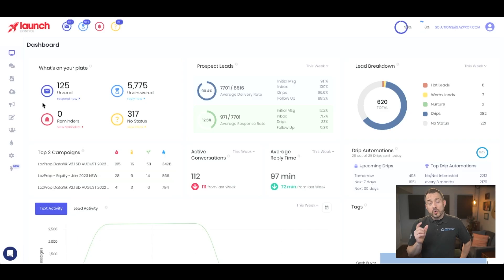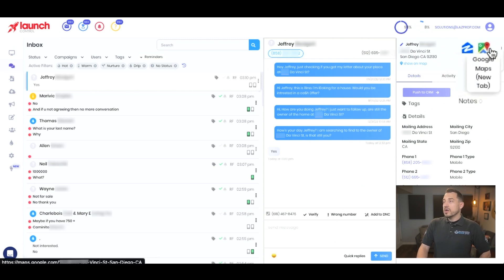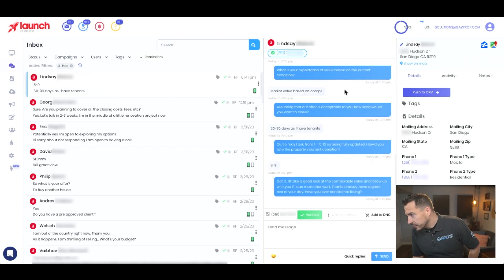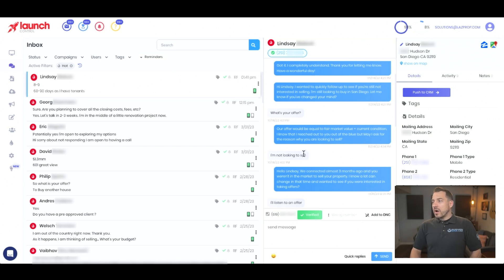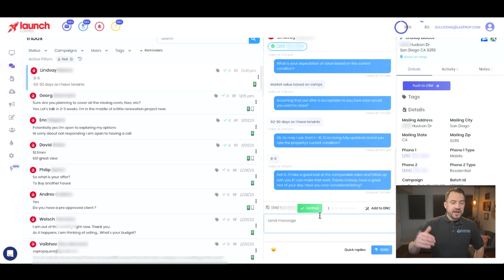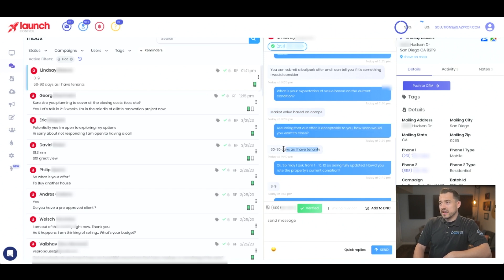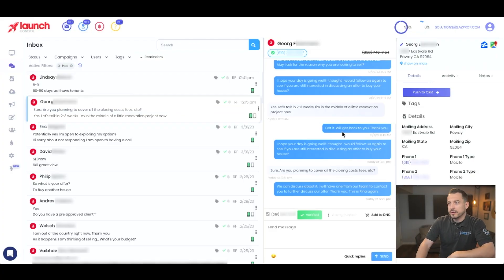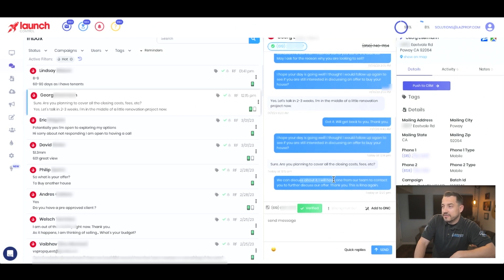EASY & QUICK Replies 🚀 Launch Control SMS Text Marketing Tutorial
Crafting killer quicker replies makes Launch Control SMS Marketing Campaigns super effective. In fact, Launch Control Real Estate Text Marketing campaigns are the most effective of any SMS Marketing platform available!

And as such, in this video Christian Weatherspoon of Real Estate Investing Made Easy shares his hack for Launch Control SMS and creating QUICK quick replies using his Launch Control SMS Marketing Kickstart Templates, which you can get for FREE by clicking the link,

If you're interested in us simply building out your SMS Marketing Campaign within Launch Control SMS completely Done For You, we'll see if we're a good fit (no pressure, no obligation) and we'll give you some direction on your campaigns:

For our other launch control real estate tutorials, you can can check out all of them we've posted within our Launch Control Real Estate Text Marketing Playlist here on YouTube.